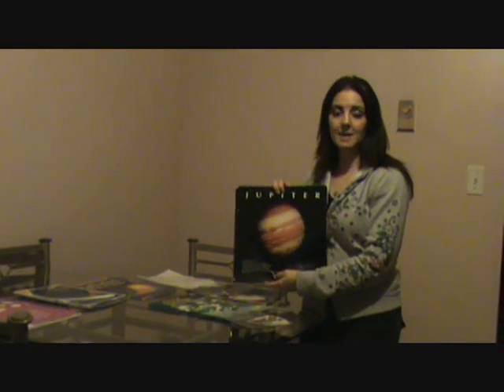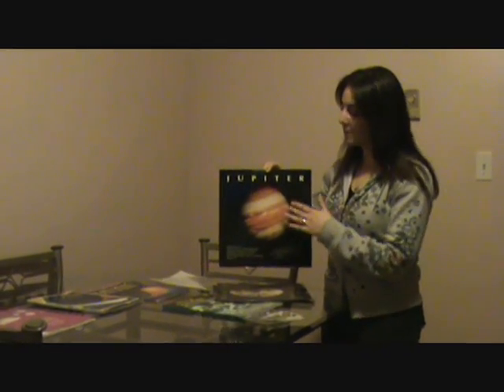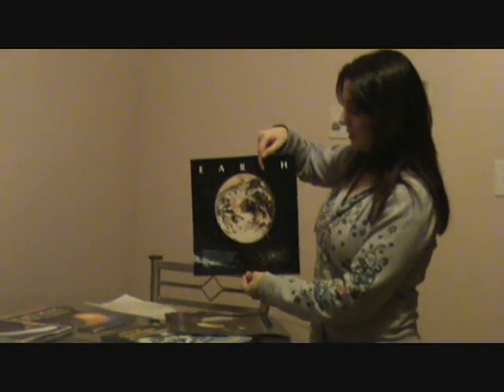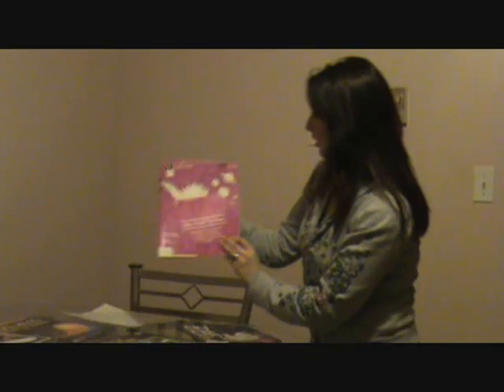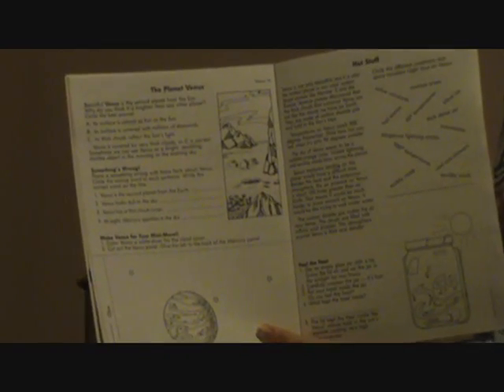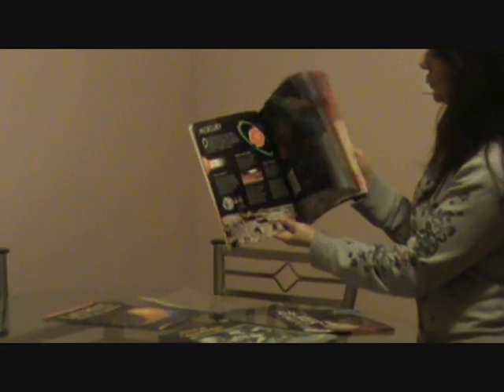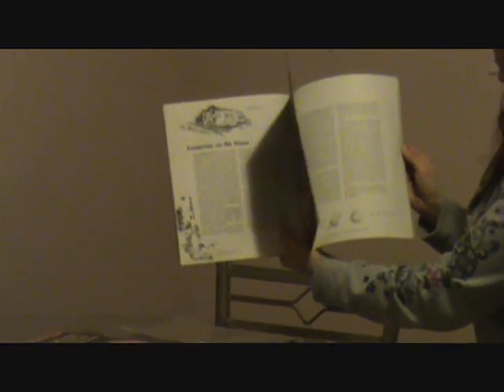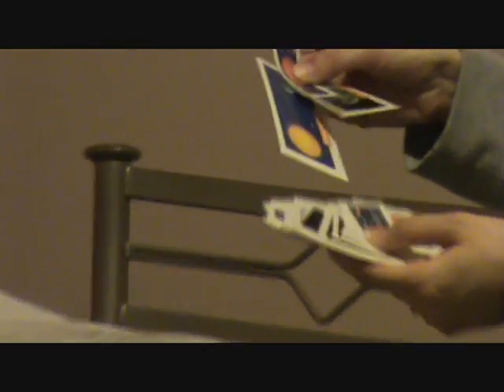Solar System Theme | Preschool Lesson Plan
Preschool Solar System theme and lesson plan activities based on the Solar System and outer space for preschool children. Lesson plan ideas and activities teaching preschool kids about the solar system and space using different methods and props for the classroom.

You can get many more lesson plans for preschoolers and young children by visiting our preschool learning website online.

outer space theme
solar system theme for kids
preschool space theme
pre k space lesson plan for kids
outer space lesson plan